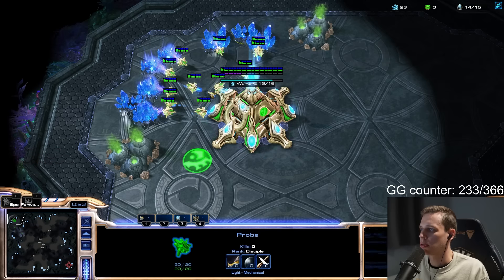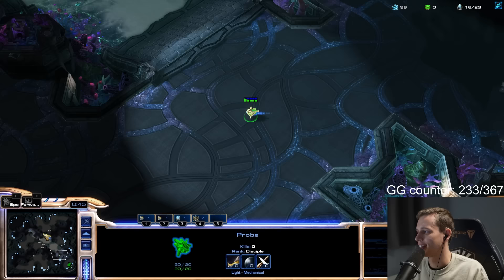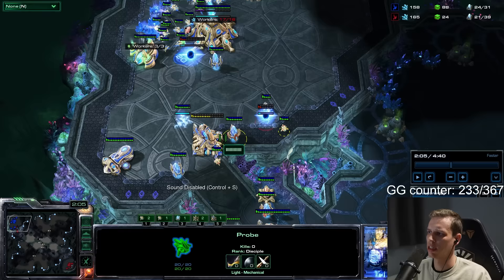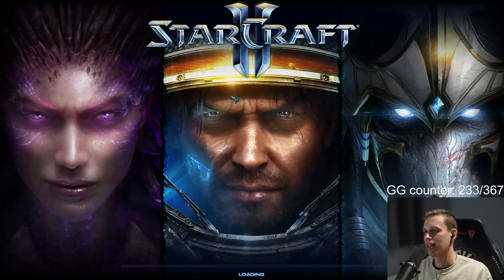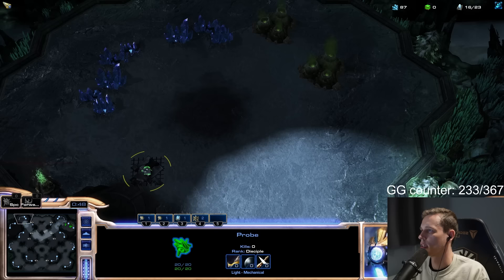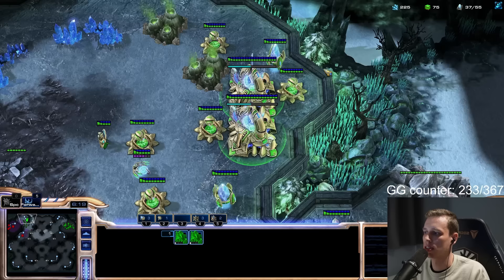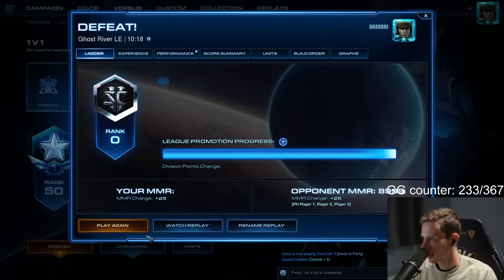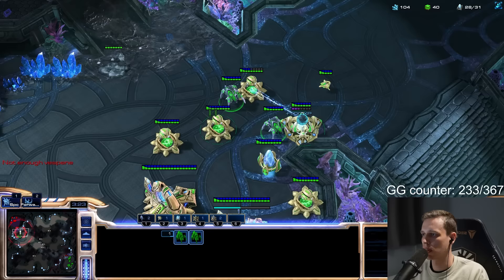Cannonrush Pro COACHES Us on NEW MAPS